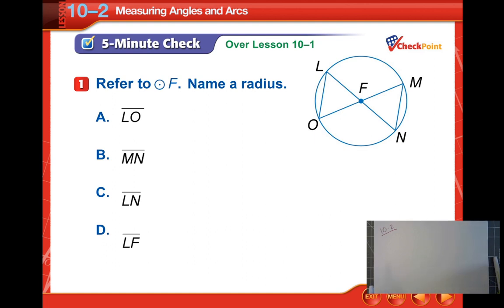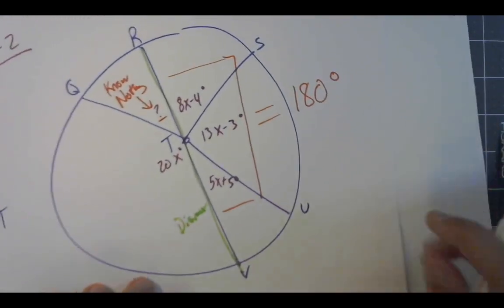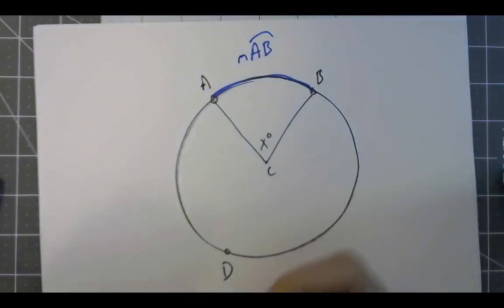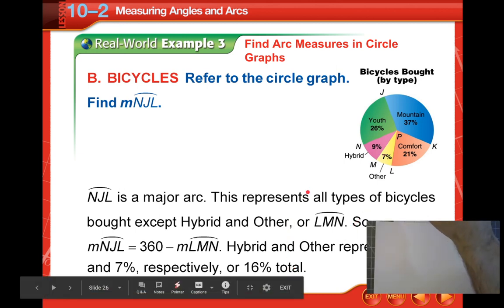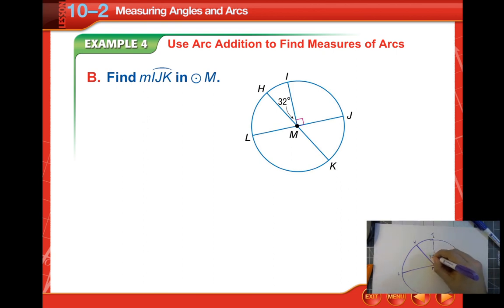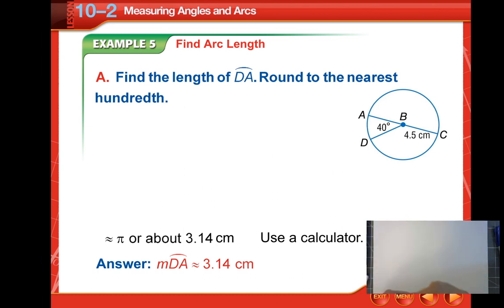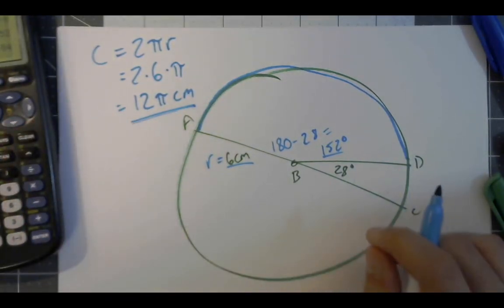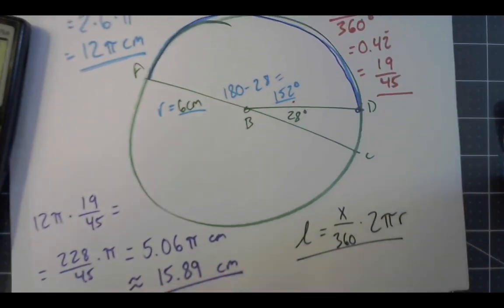Geometry 10.2 Lesson (Measuring Angles and Arcs)